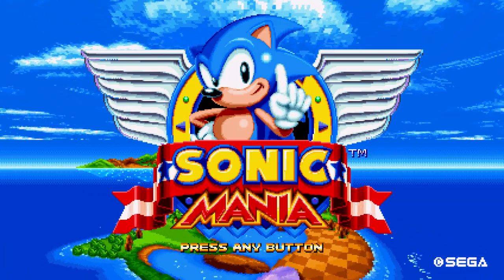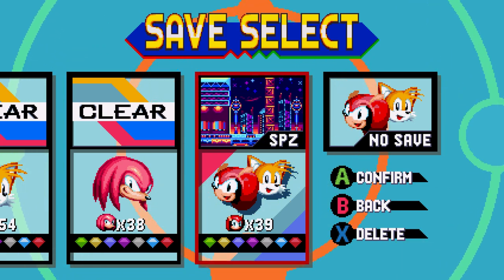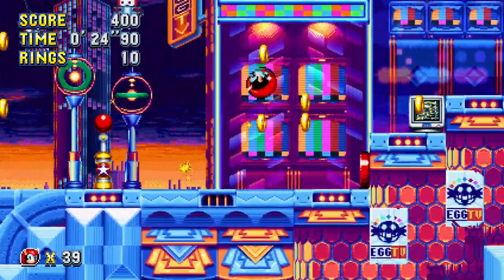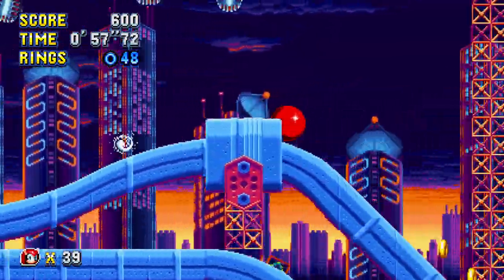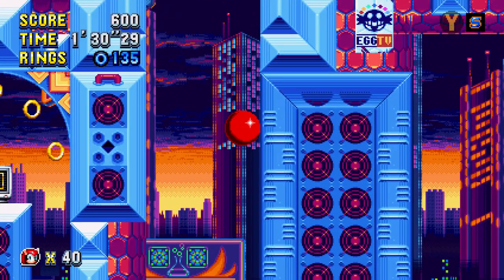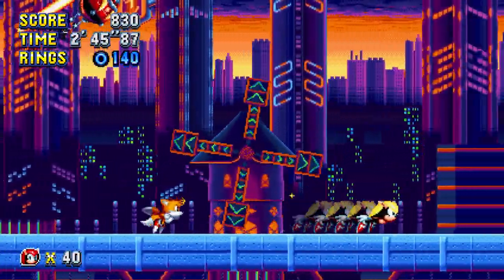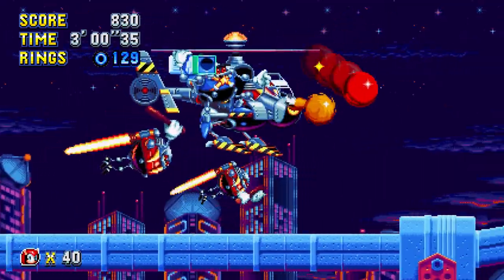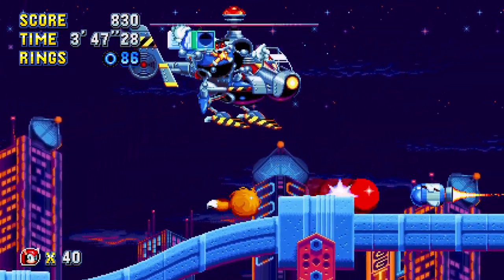Sonic Mania Mods | Mighty the Armadillo in Sonic Mania (1080p/60fps)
I MIGHT be in love with this mod.

If you want to chat, play games, and get notified about streams and videos first, make sure to join my official Discord server: